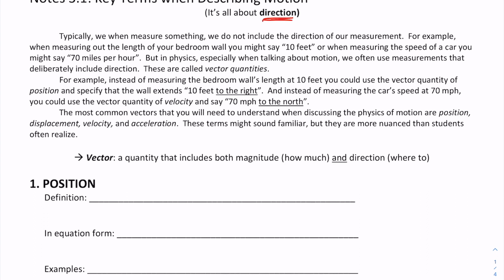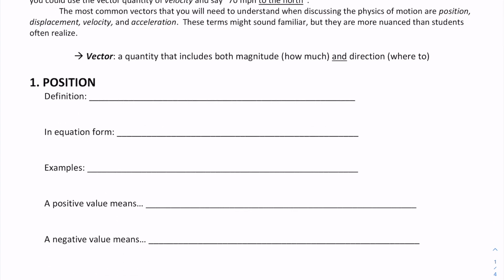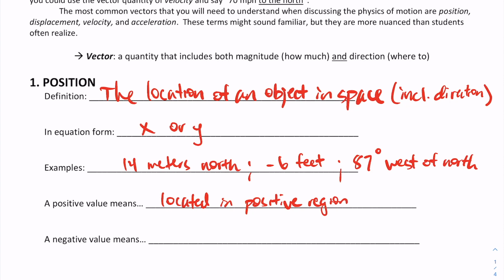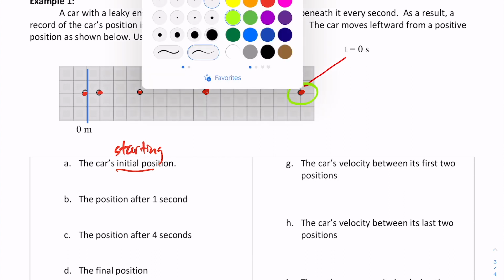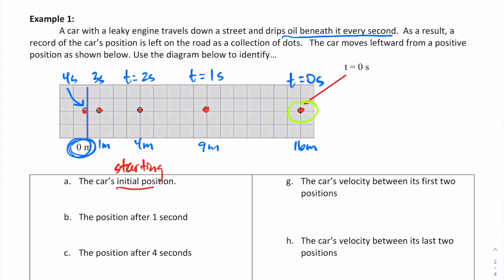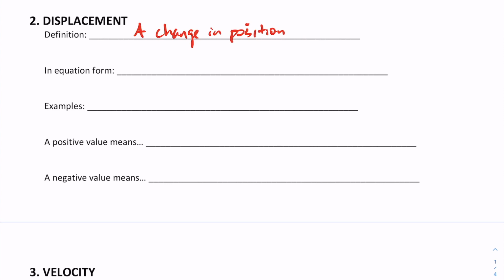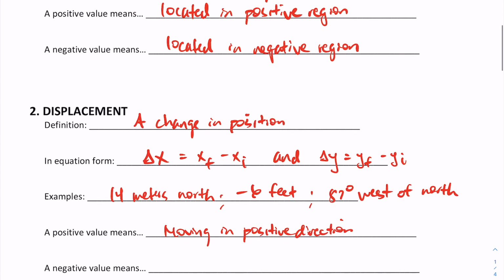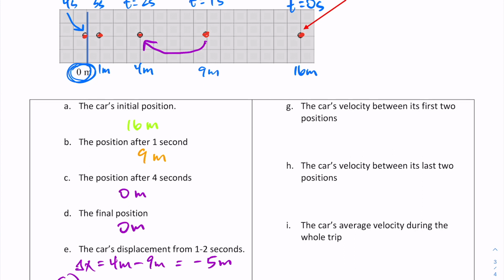Motion Terminology part 1: Position & Displacement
How to describe the motion of an objects using the terms position and displacement